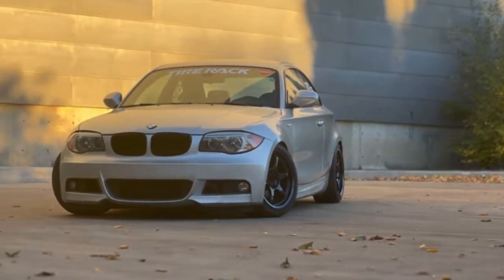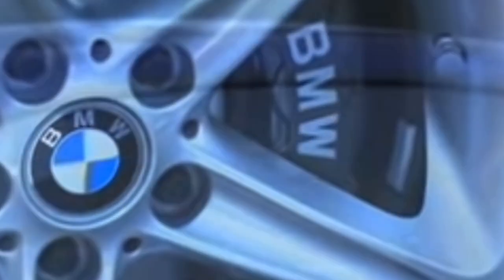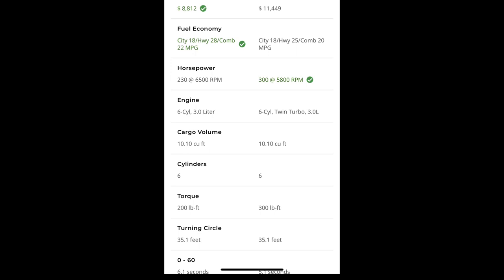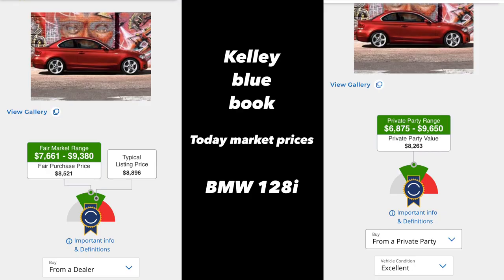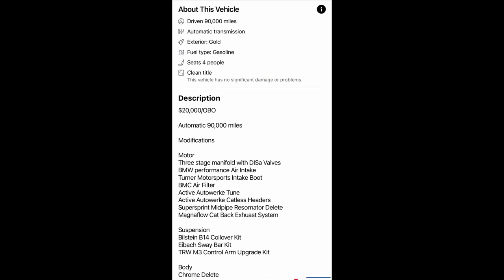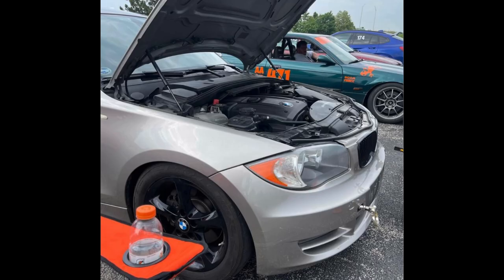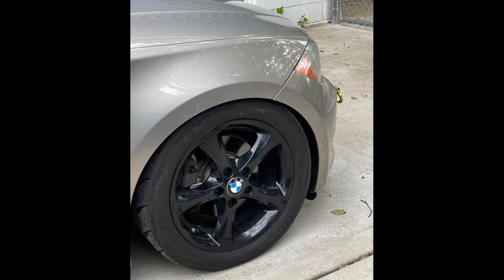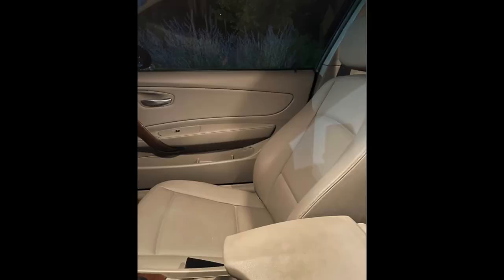2009 BMW 128i going for $20k 👀 is it worth it ??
Thanks for tuning in drop input below 👇🏾 🙏🏽 great car but numbers is crazy 🤔 I forgot to mention everything is updated with gaskets for oil and trans new plugs and coils!! Basically a new car with 90k miles and great interior and exterior👀 great well balanced car for track and daily and little reliable 🤷🏾‍♂️
Follow Instagram:auto3garage for more car related road to 10k 🙏🏽